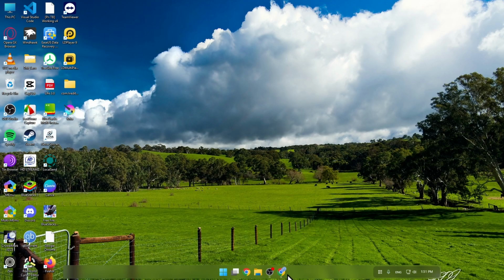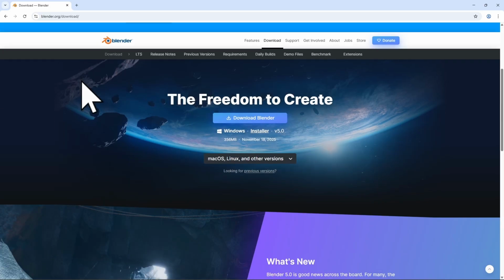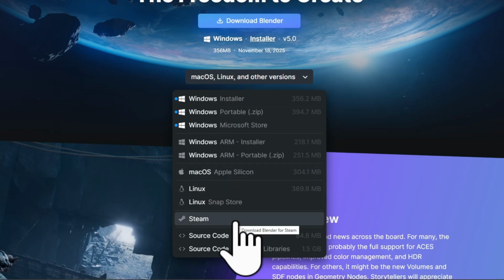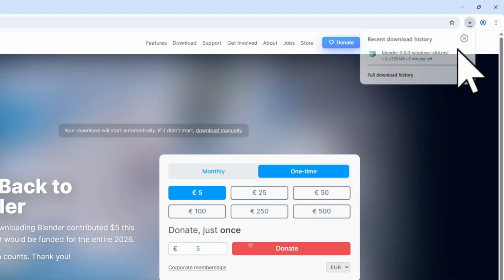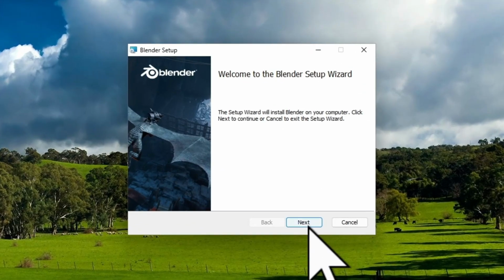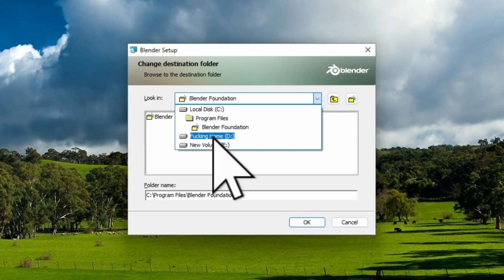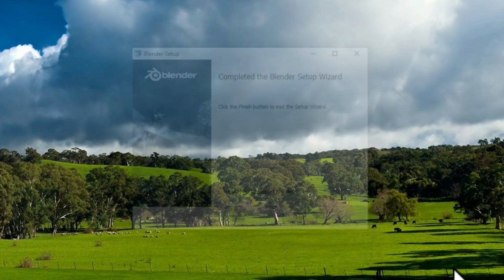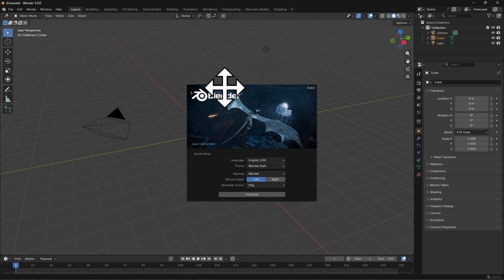Download Blender FREE for Windows (Official Method)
In this video, I will show you how to download and install Blender on Windows 10/11 step by step.
Blender is a powerful free 3D modeling, animation, and rendering software used for 3D design, VFX, and video projects.

📌 What You’ll Learn:
- How to download Blender safely (official source)
- How to install Blender on Windows 10/11
- Blender first launch & basic setup
- How to enable GPU acceleration (optional)

Works on:
✔ Windows 11
✔ Windows 10
✔ Laptop & Desktop (Intel/AMD/NVIDIA)